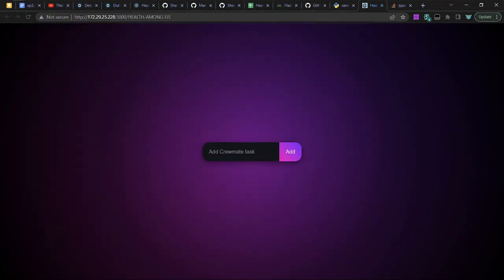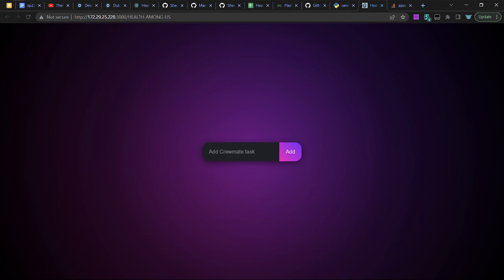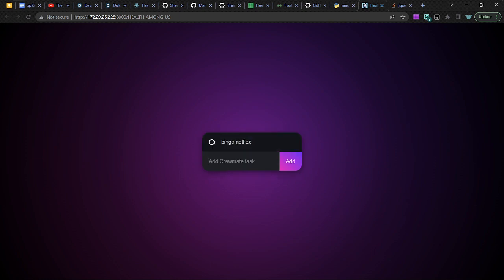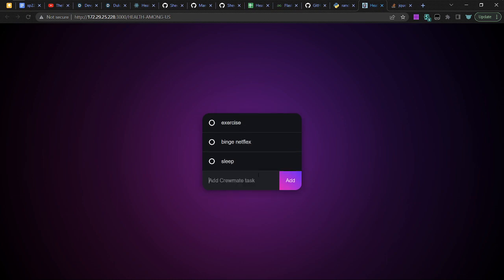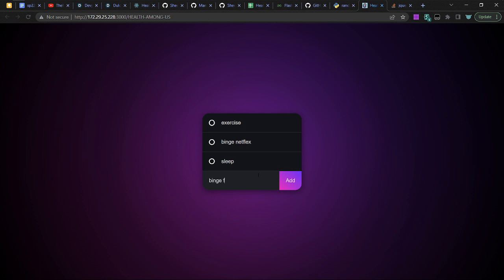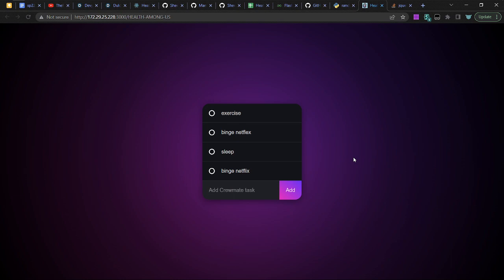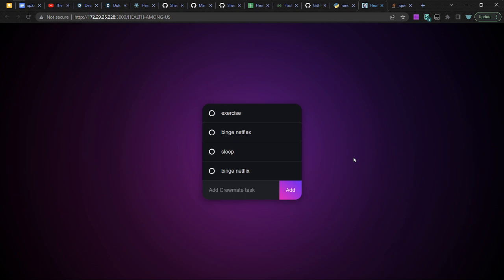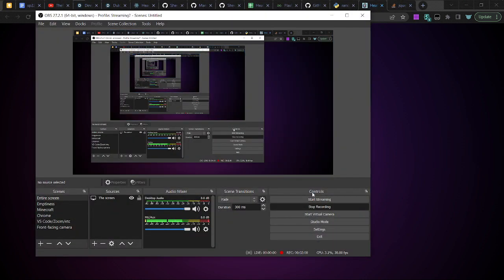Health Among Us (SD Hacks 2022)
PRIORITIZE YOUR HEALTH 👩‍⚕️
BLAZING-FAST ⚡
POWERED BY AI 🧠